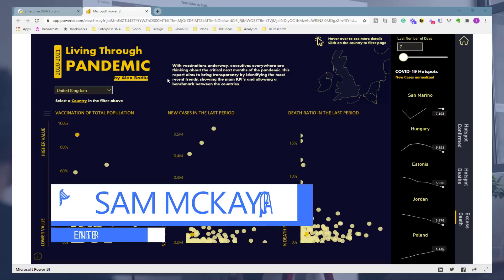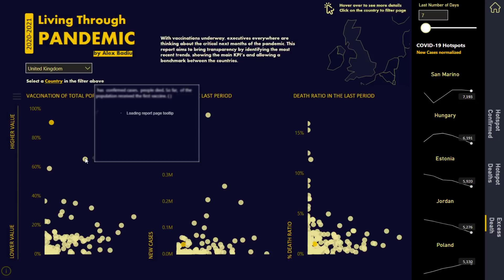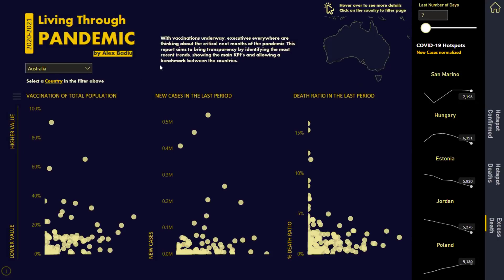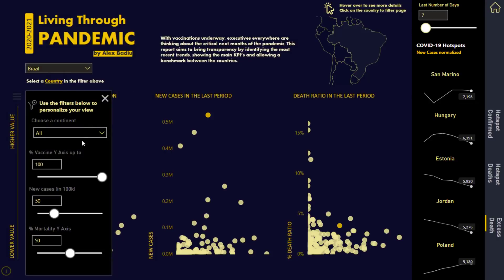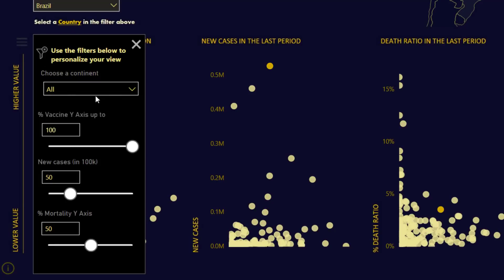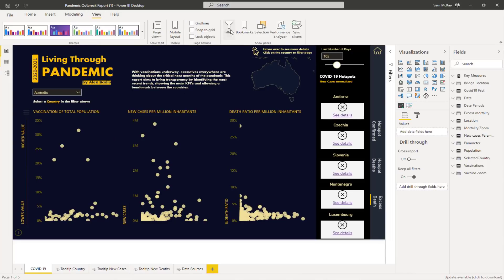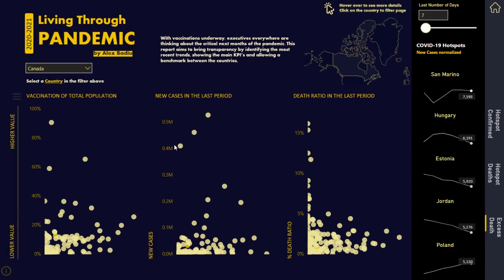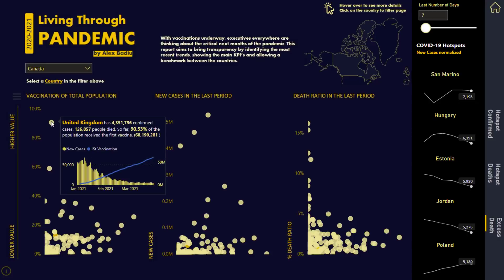Brilliant Navigation Ideas For Power BI Applications - Get Creatively Inspired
For today’s video, I want to inspire your creativity with brilliant navigation ideas for Power BI applications through the outputs made available in our amazing Enterprise DNA community. We have the great opportunity of seeing some of the highest quality Power BI reports and developments within the community, and I want to showcase some of these amazing works with the hopes of giving motivation in your own learning journey.

Sam

Video Details
00:00 Introduction
00:58 Report walkthrough
07:38 The data model